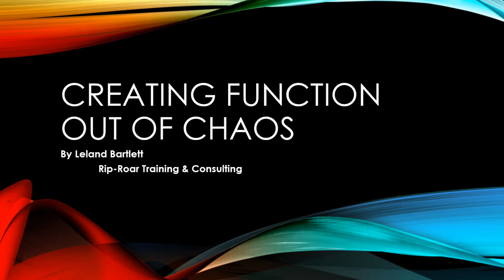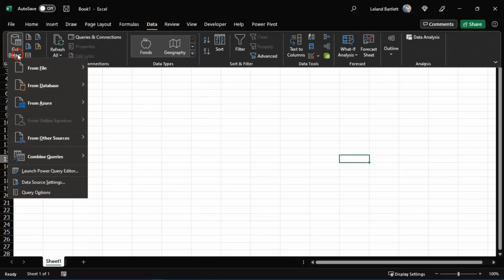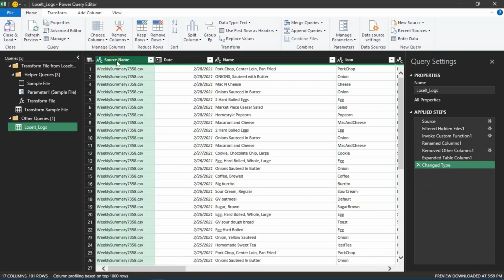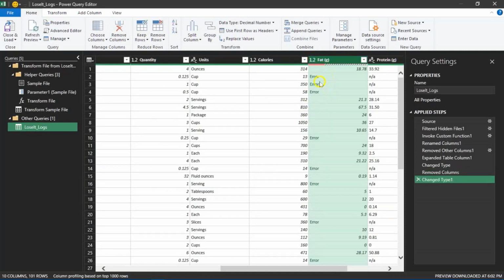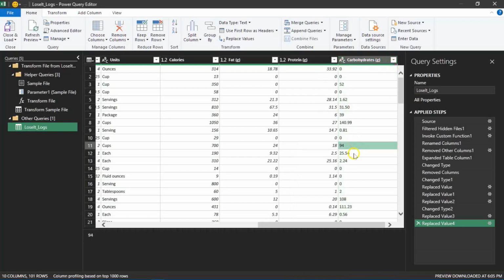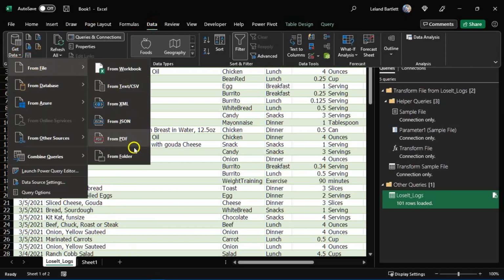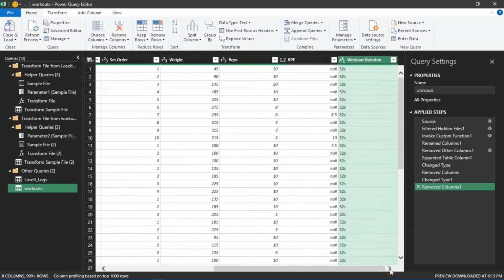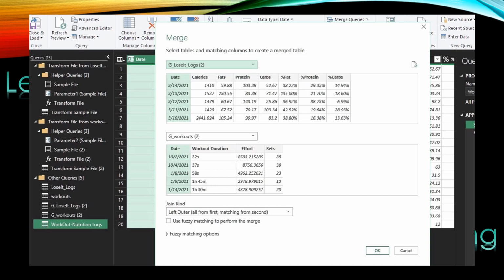Excel Power Query Pt1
In this video, we walk through the transforming of text data, multiple files, into a combined preformatted excl worksheet.